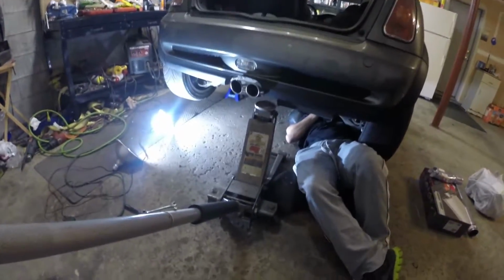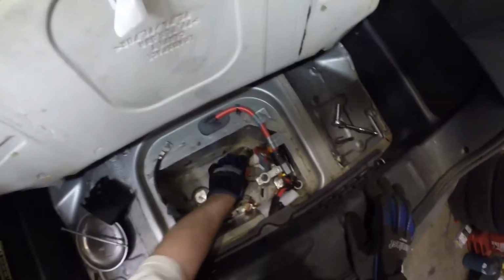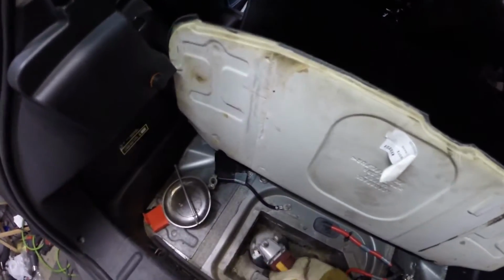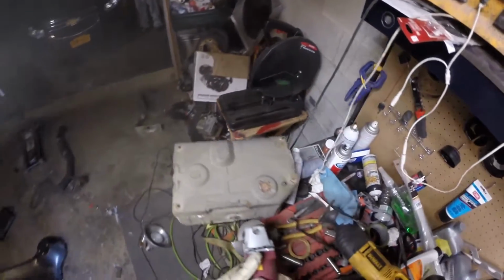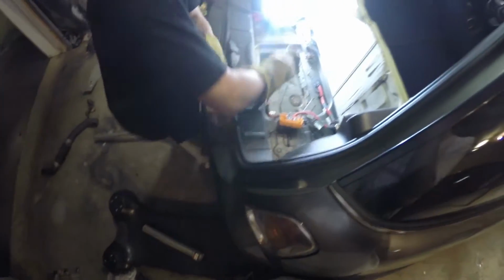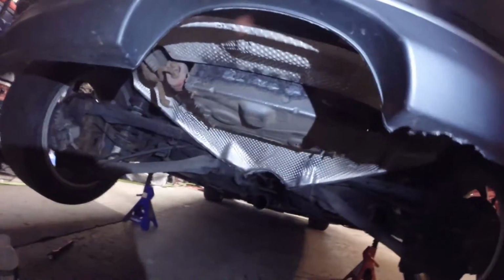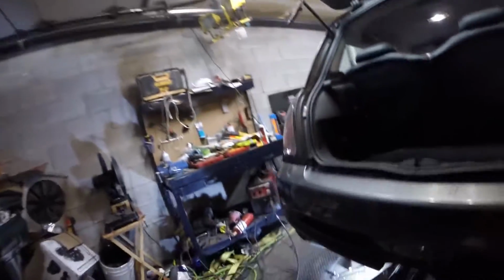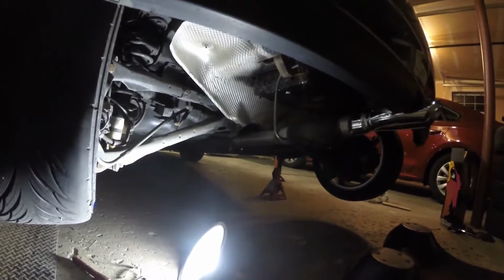How to Delete Battery Box/Straight Pipe R53 Mini Cooper S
In this episode of RMCS, we show you how to delete your battery box and run a straight through exhaust on your R53 Mini Cooper S.